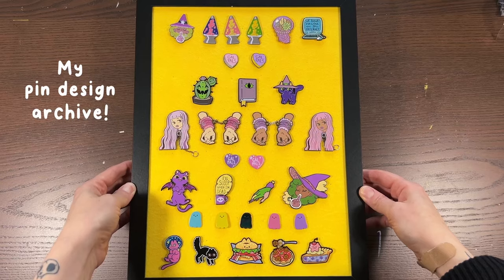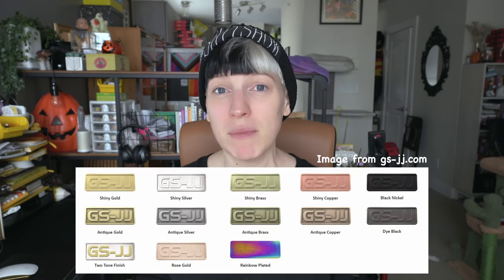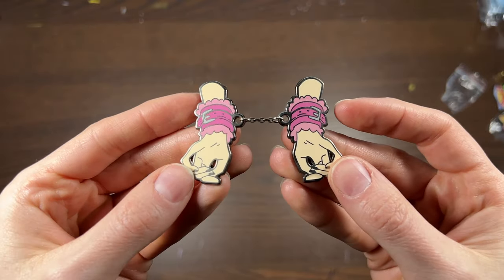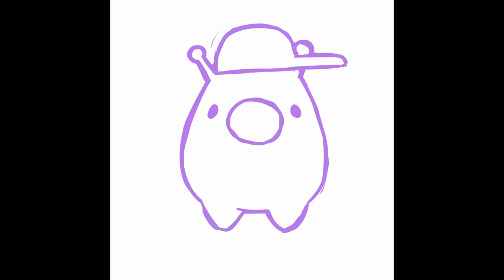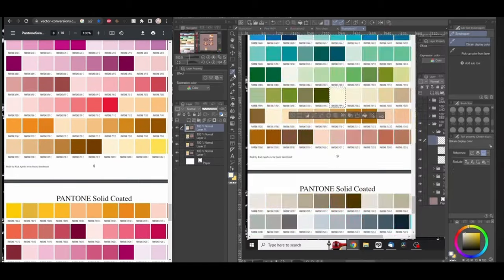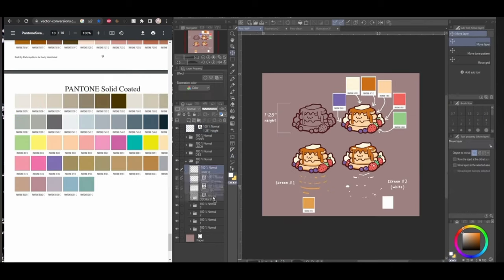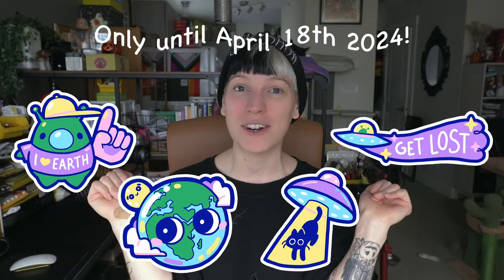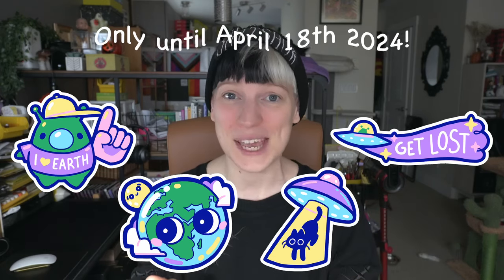Making ENAMEL PINS (for Illustrators) | Self Employed Artist